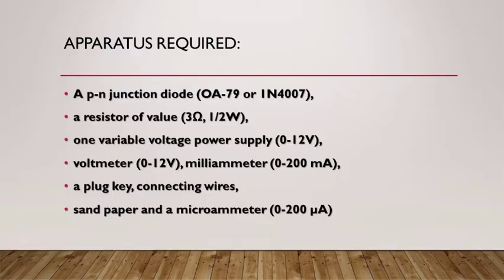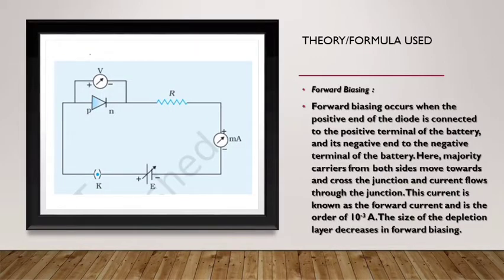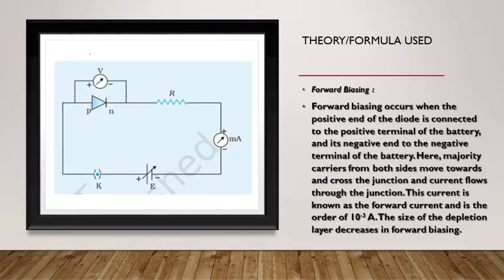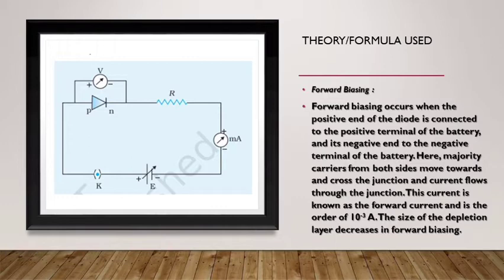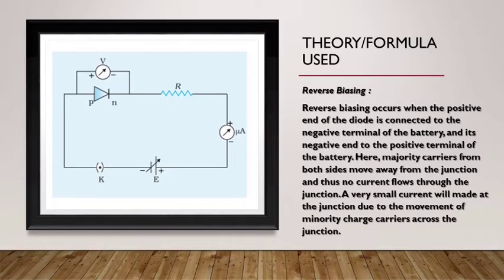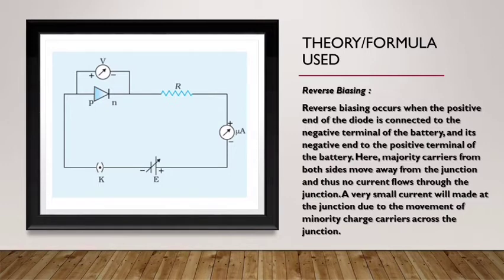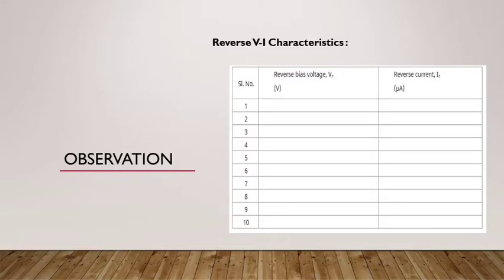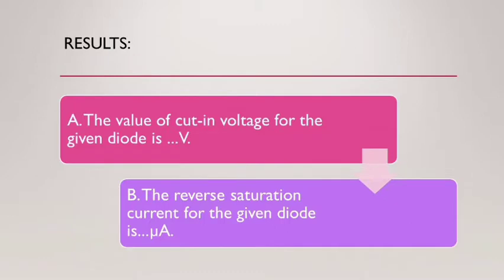p n junction practical classXII